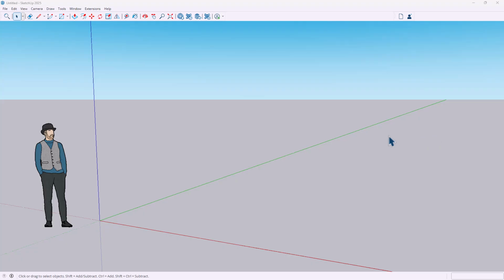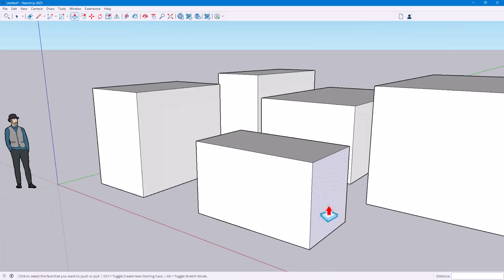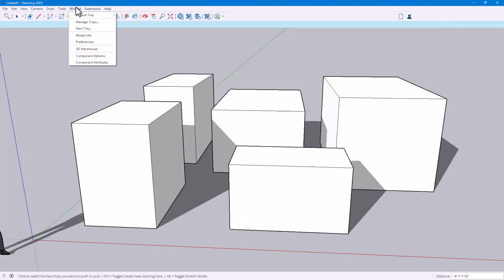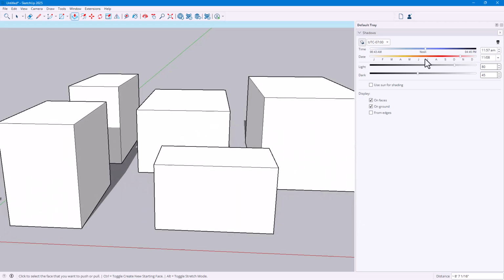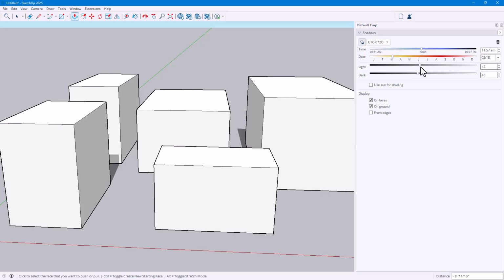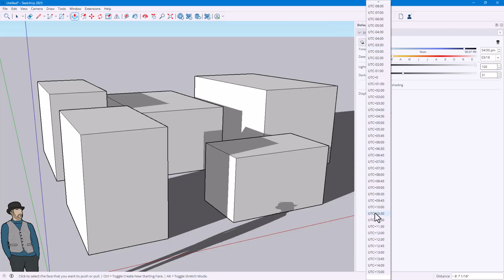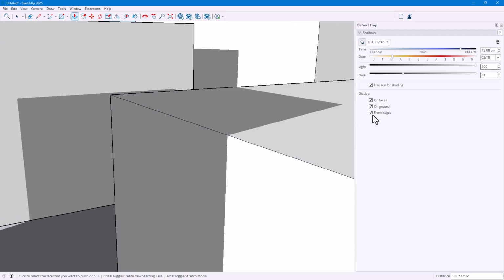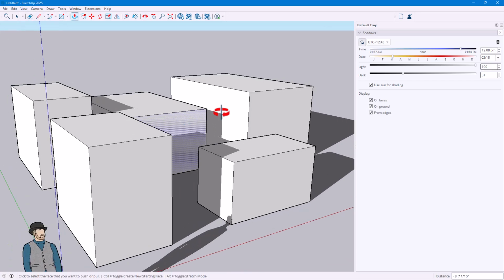SketchUp Pro - Lesson 66 - Working with Shadows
In this tutorial, we’ll explore Working with Shadows in SketchUp Pro.